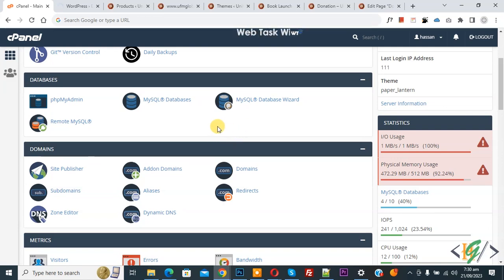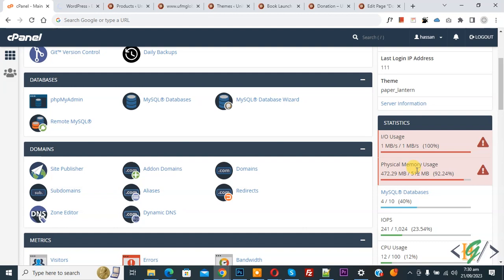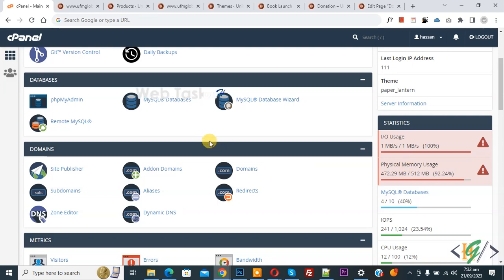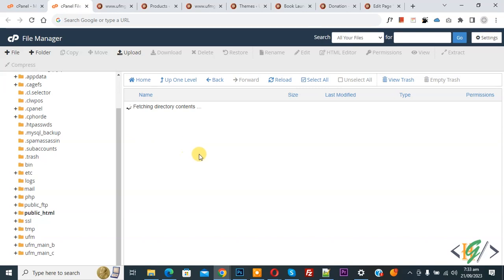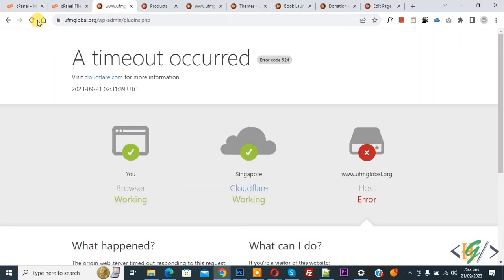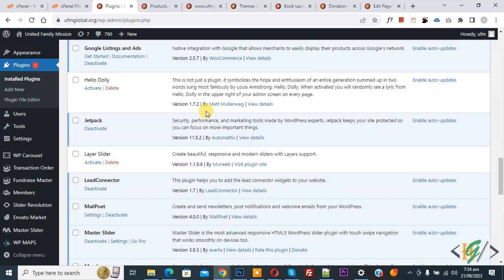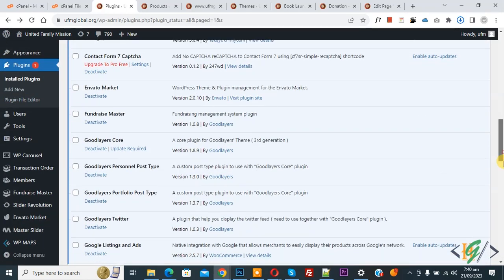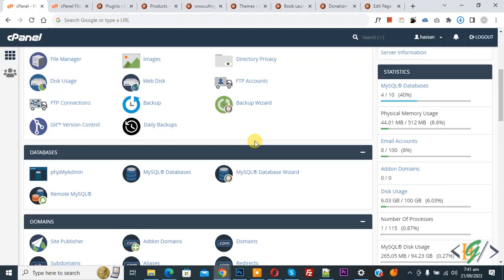How to Fix Physical Memory Usage in cPanel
In this wordpress tutorial for beginners you will learn how to fix issue physical memory usage in cpanel. You can delete website e.g html, php or wordpress extra plugins, themes, files, script etc to reduce physical memory usage. If you have a lot visitors then you will update your hsoting plan.